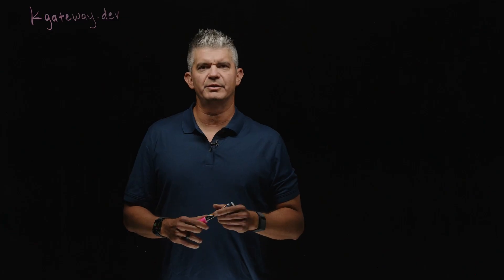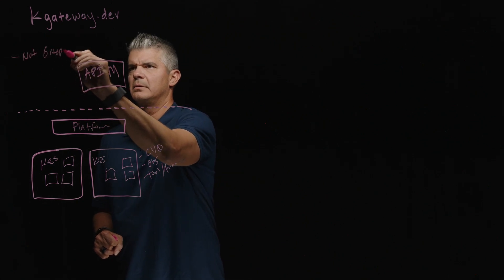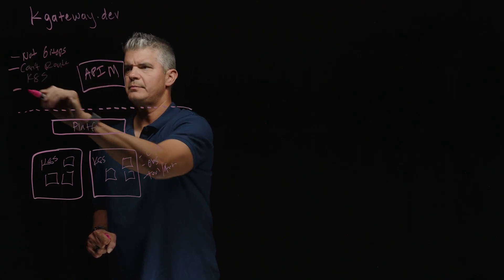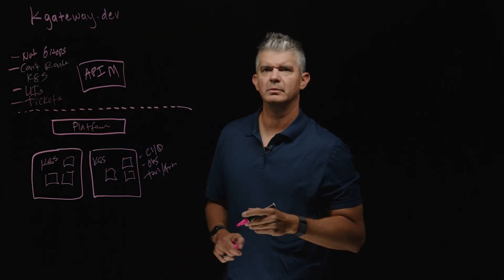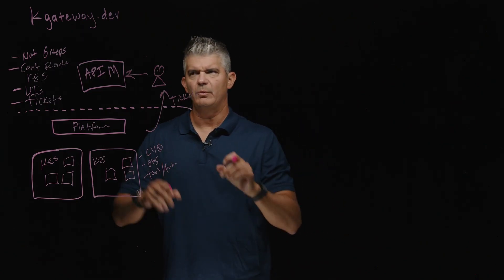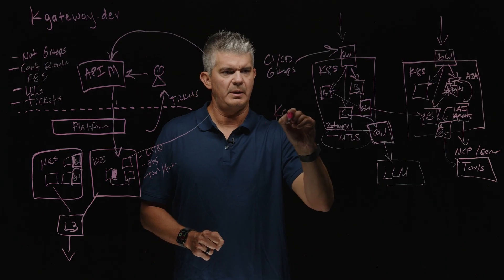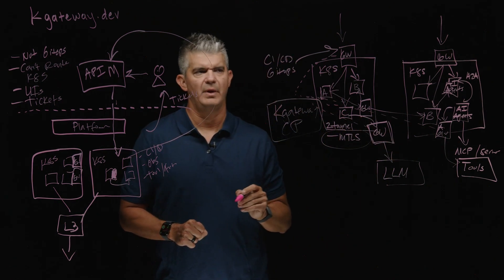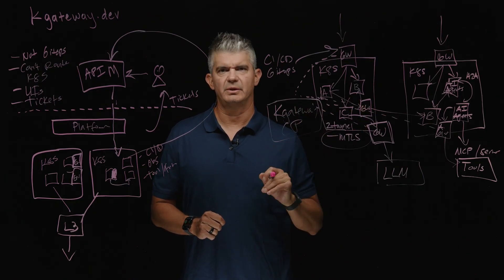Introducing Kgateway: The Kubernetes-Native API Gateway | Christian Posta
In this session, Christian Posta, Global Field CTO at Solo.io, introduces Kgateway—the most mature and widely deployed Envoy-based API gateway built for Kubernetes.

Kgateway is designed on open source and open standards, implementing the Kubernetes Gateway API with a scalable control plane that enables omni-directional API connectivity across clouds, environments, and workloads.

Christian explores why traditional API gateways no longer fit modern cloud-native architectures and how Kgateway extends connectivity beyond internal services to power agent-to-agent communication, outbound calls to LLMs, and enterprise-scale inference workloads.

Topics Covered:
- Why traditional API gateways fall short in Kubernetes
- Reinventing API management for cloud-native architectures
- Kgateway for east-west traffic and internal APIs
- Outbound calls to LLMs and inference workloads
- Agent-to-agent communication with Kgateway and Agent Gateway